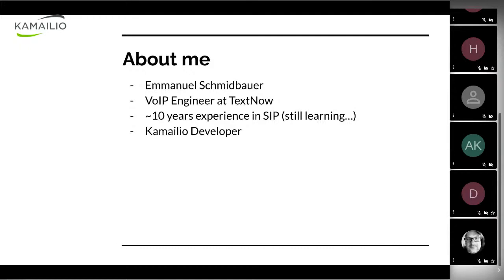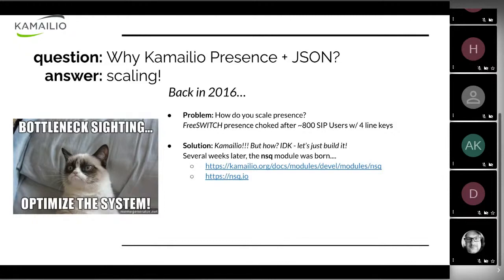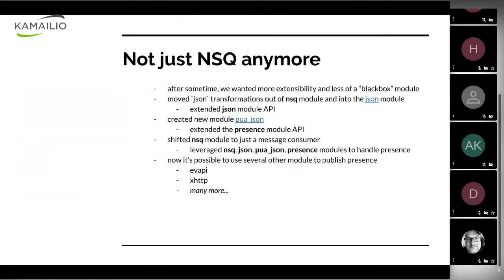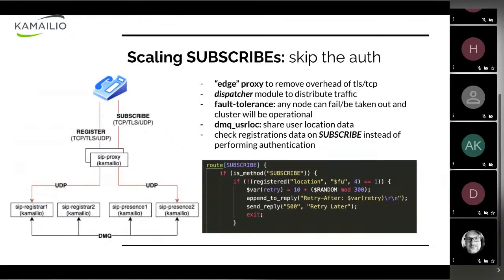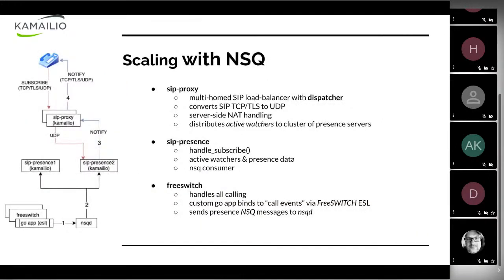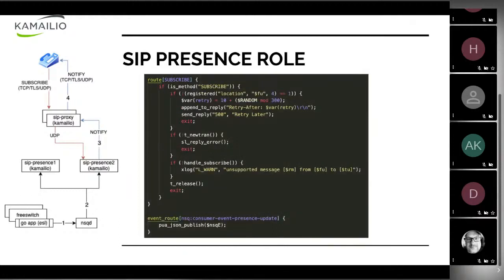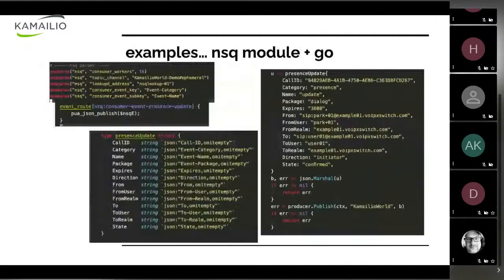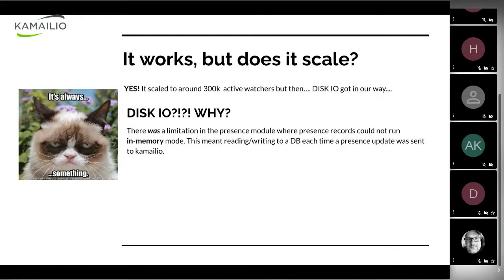Kamailio World 2020: Distributed SIP Presence Services With JSON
By Emmanuel Schmidbauer